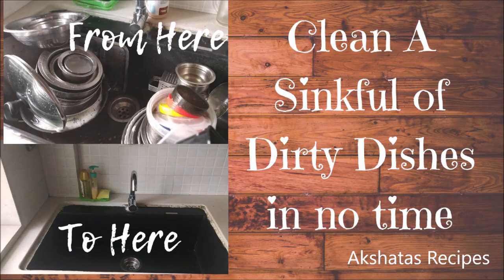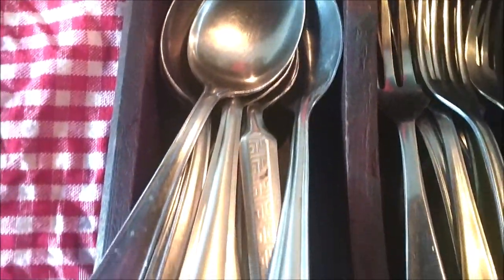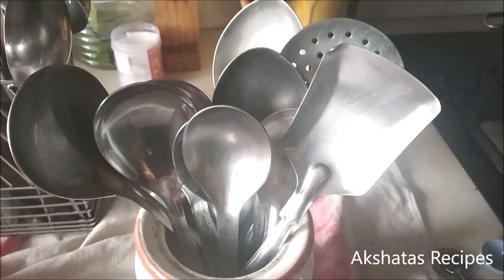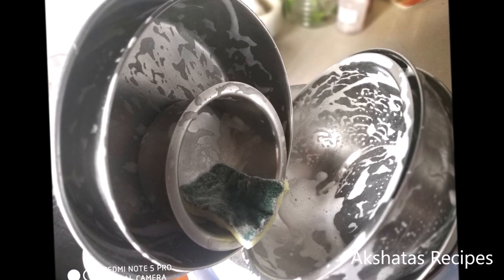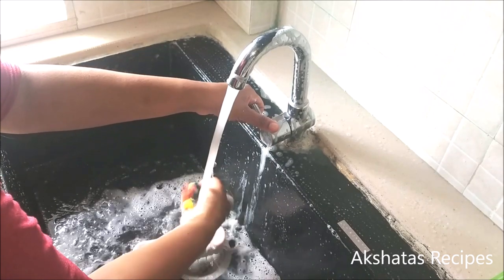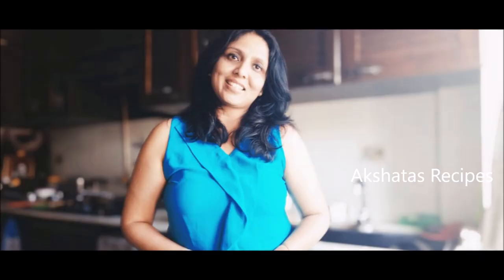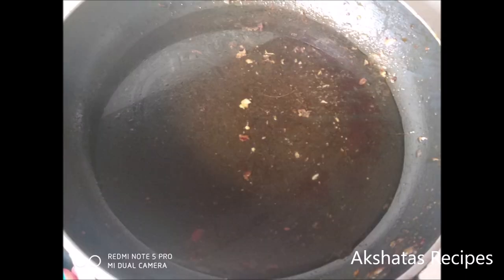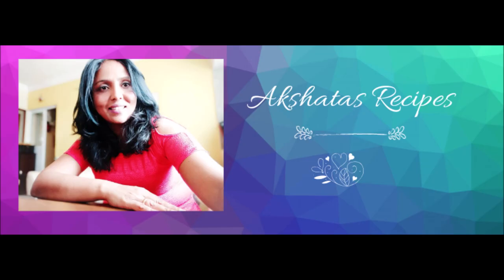CLEANING A SINKFUL OF DIRTY DISHES|CLEANING HACKS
HERE'S AN EASY WAY TO GET THAT SINKFUL OF DISHES CLEAN IN NO TIME..WITHOUT GETTING TOO OVERWHELMED.
A FEW TIPS TO MAKE THAT CHORE INTO A LIGHTER TASK...WHICH DOESN'T FEEL VERY TIRING...